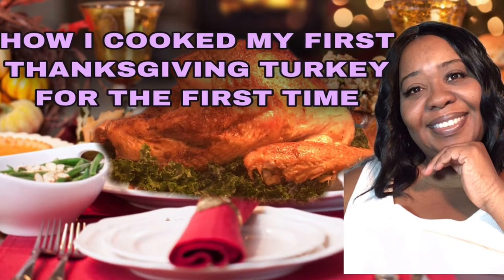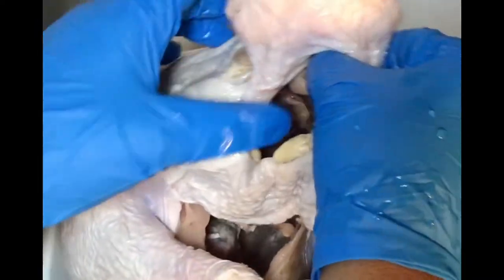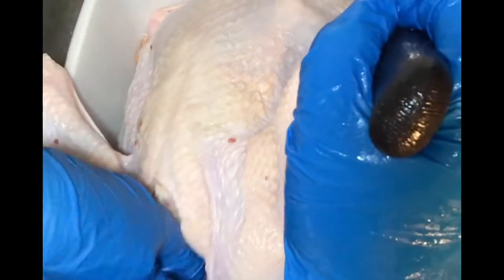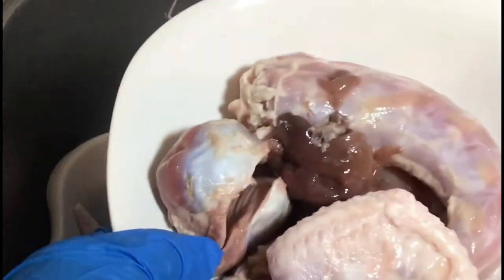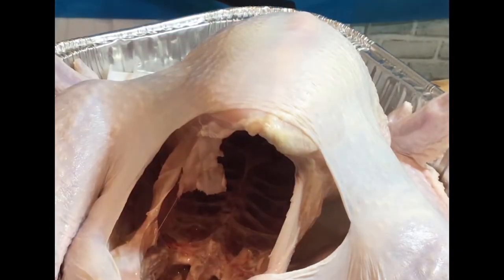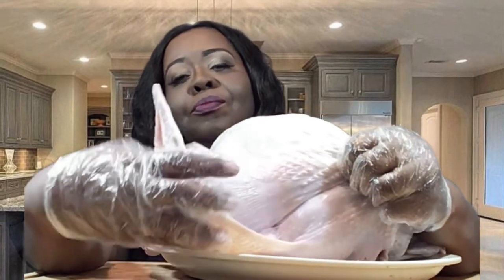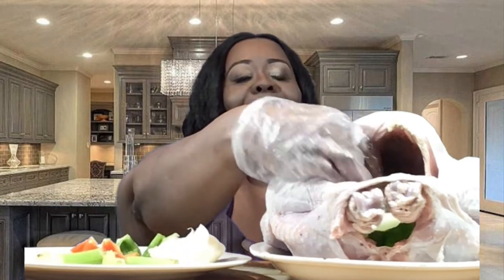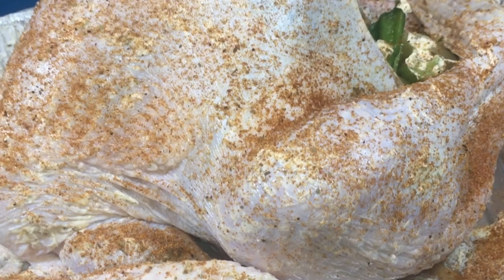COOKING MY THANKSGIVING TURKEY FOR THE FIRST TIME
TAMPA BAY BUCS SUPER BOWL ANTHEM
MIKE 2WICE
TAMPA FOOTBALL
TOM BRADY